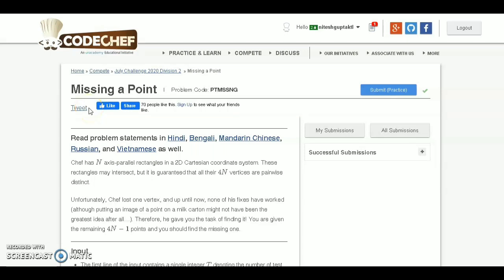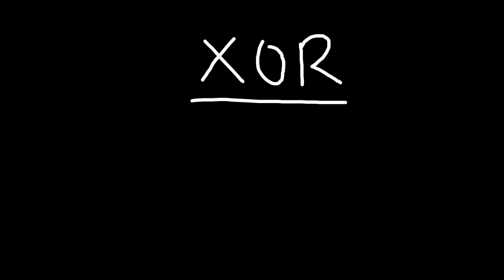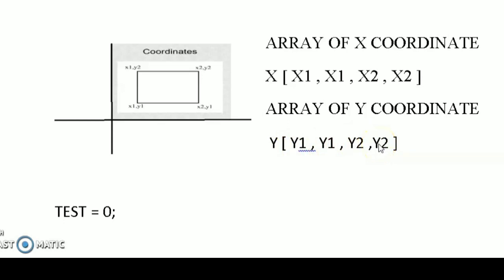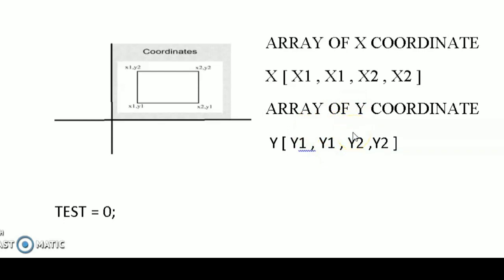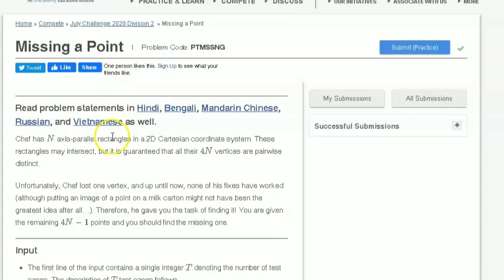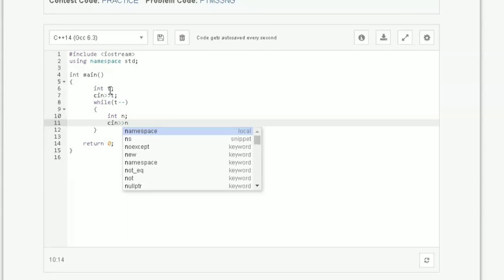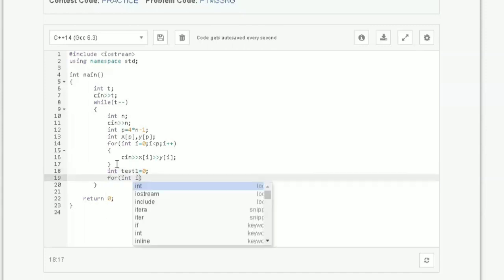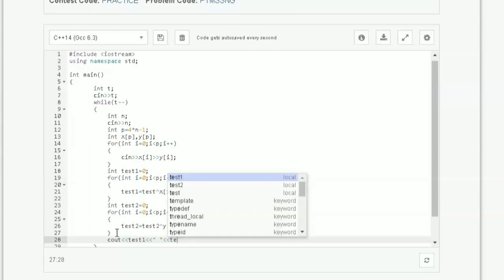CodeChef Creator Contest | Nitesh Gupta | Missing a Point (PTMSSNG)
Educator Name: Nitesh Gupta
Problem Name: Missing a Point
Problem Code: PTMSSNG